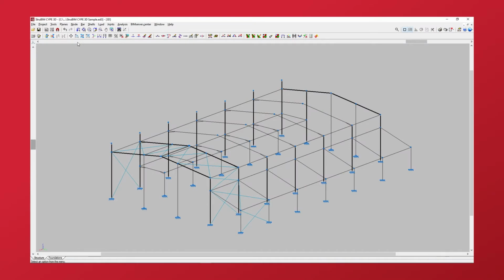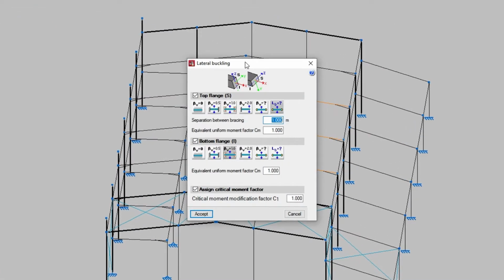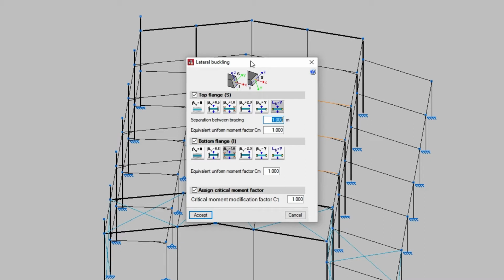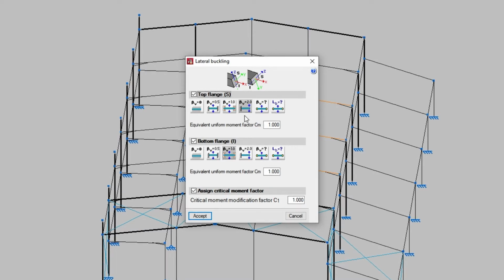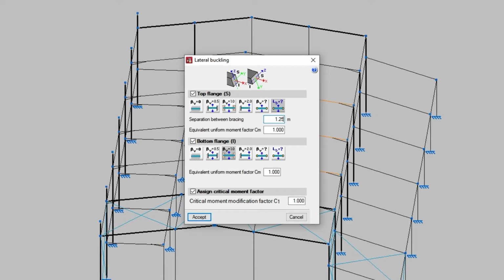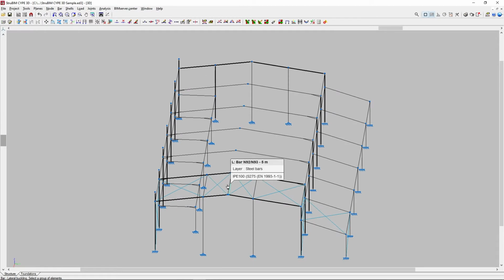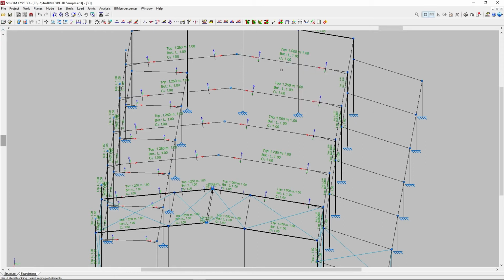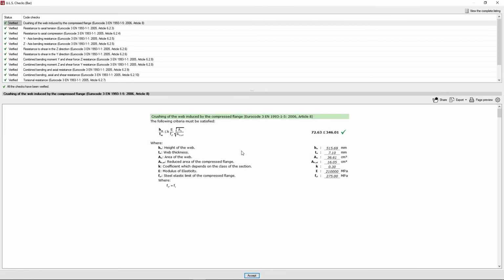CYPE 3D: lateral buckling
Define all the conditions required to design the lateral buckling stabillity of your structure in a fast, simple way.